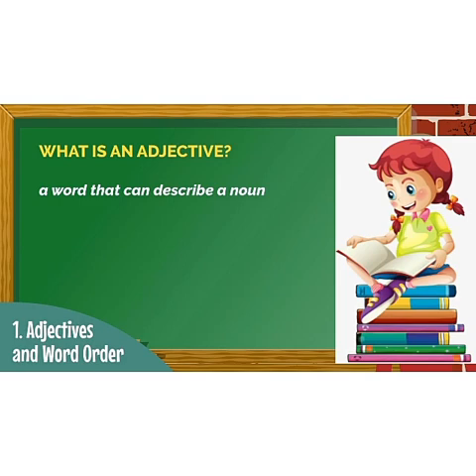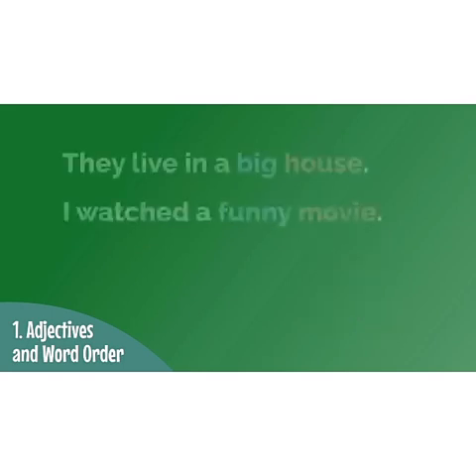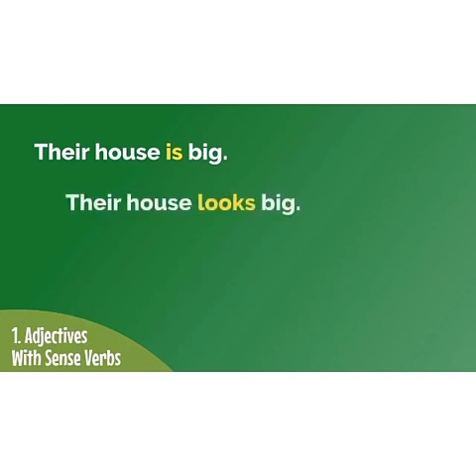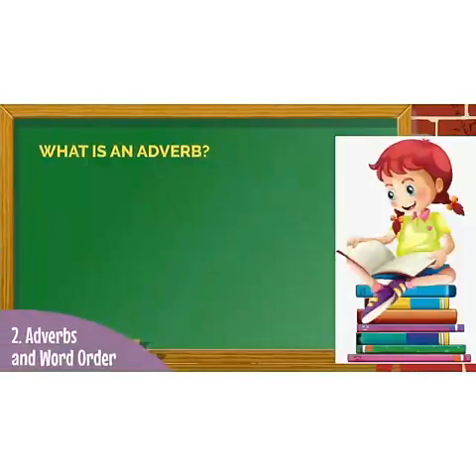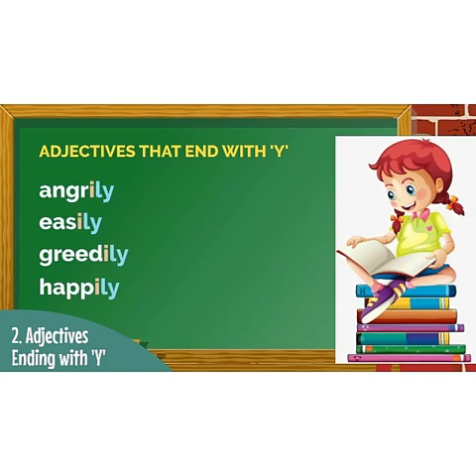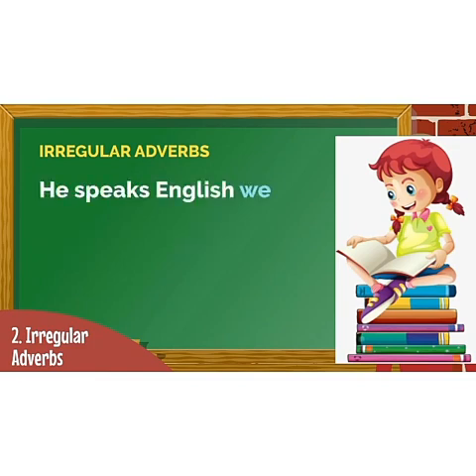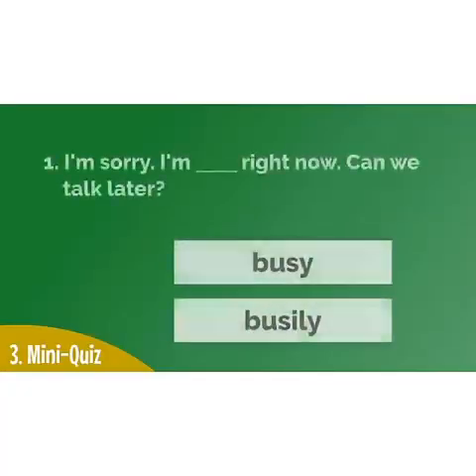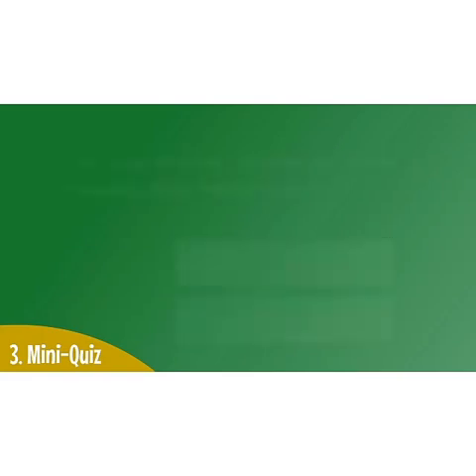In this video we have the difference between adjectives and adverbs. By T Majd